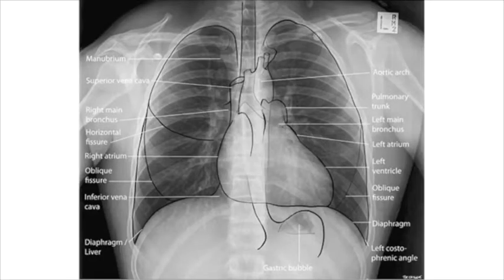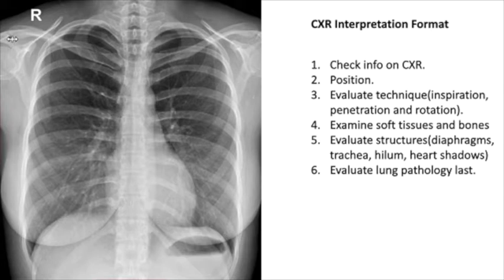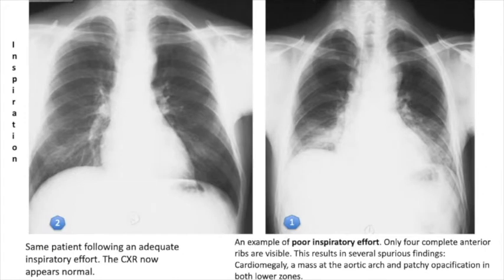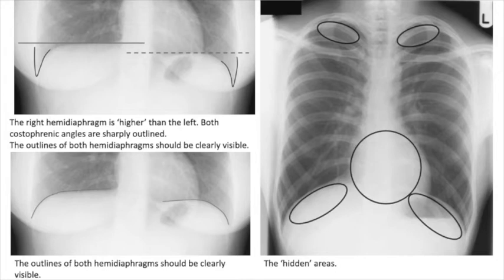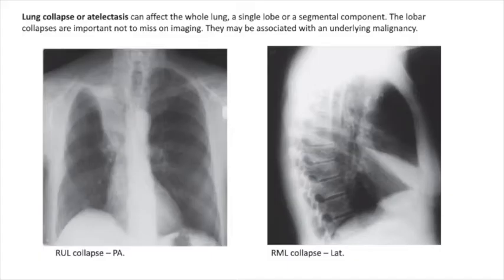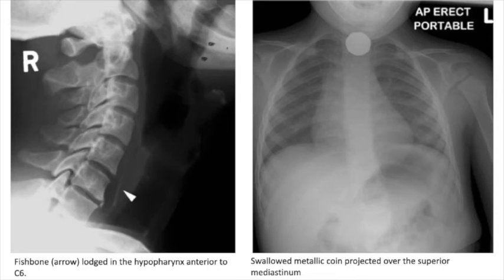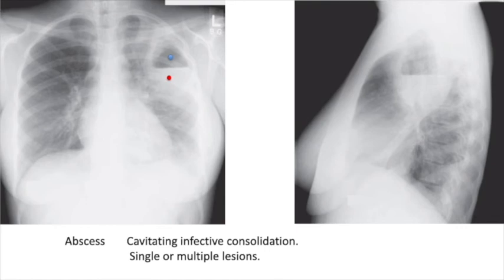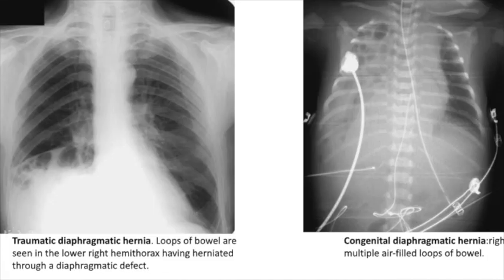☑️ Chest X-ray normal vs abnormal, Everything You Need To Know.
Learn How  Chest X-ray normal vs abnormal, Learn the difference.
Chest X-ray Made Easy! Everything You Need To Know.
Basic of chest radiology

General Principles.

Read X-Rays yourself
Be systematic
Serially compare
Observe symmetry
Believe you missed a finding

 CXR Interpretation Format: chest x-ray normal
1.  Check info on CXR.
2.  Position.
3.  Evaluate technique(inspiration,
penetration and rotation).
4.  Examine soft tissues and bones
5.  Evaluate structures(diaphragms,
trachea, hilum, heart shadows)
6.  Evaluate lung pathology last.
Chest X-ray abnormal Made Easy! Everything You Need To Know.
Continuous watching for more.